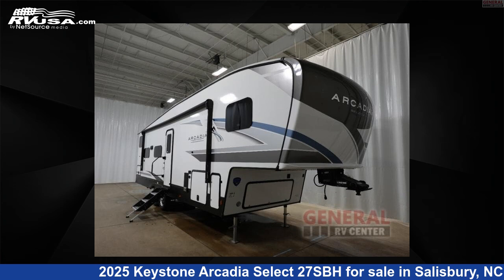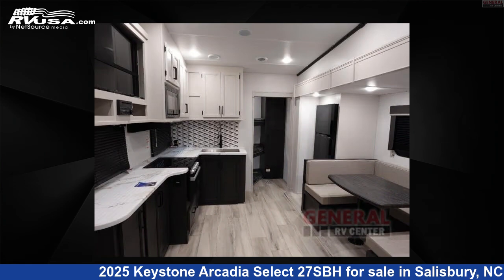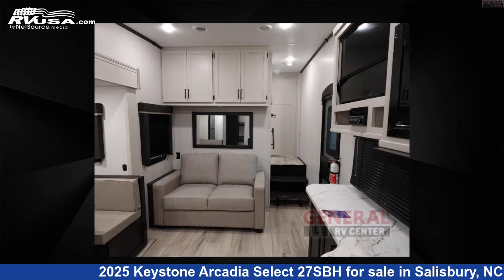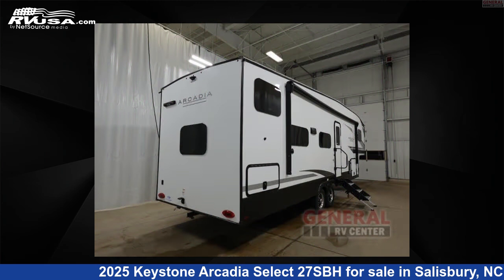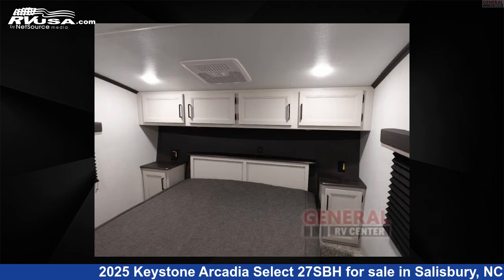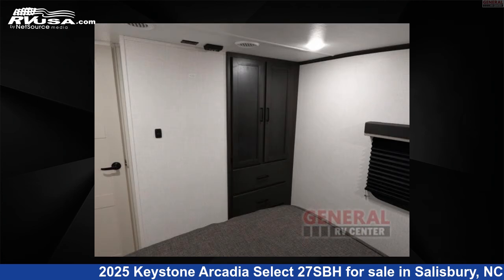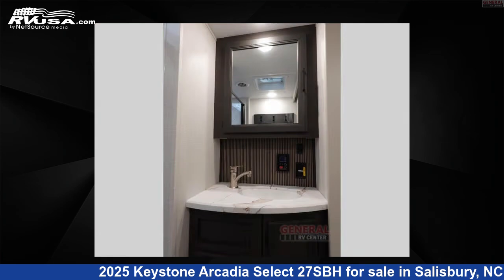Breathtaking 2025 Keystone Arcadia Select Fifth Wheel RV For Sale in Salisbury, NC | RVUSA.com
This 2025 Keystone Arcadia Select 27SBH is a Fifth Wheel RV. It is located in Salisbury, NC 28146 and is offered for sale by General RV Center. This New Keystone Is 32' 0" in length and features sleeps 12, Slideout, and 54 gal fresh water capacity. The floorplan layout of this Fifth Wheel features Bunkhouse, Front Bedroom, U-Shaped Dinette.

General RV Center is a dealer for brands like: and offers the following rv services: Parts/Accessories, Service. For more information and pricing on this unit, To see all units available for sale by General RV Center,